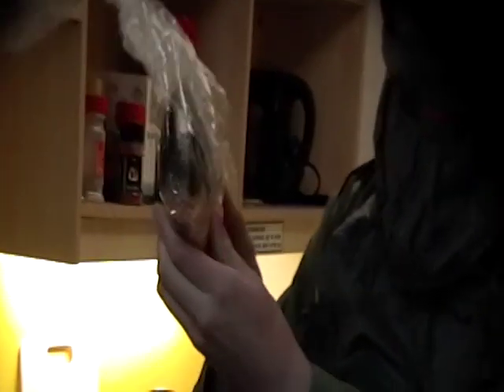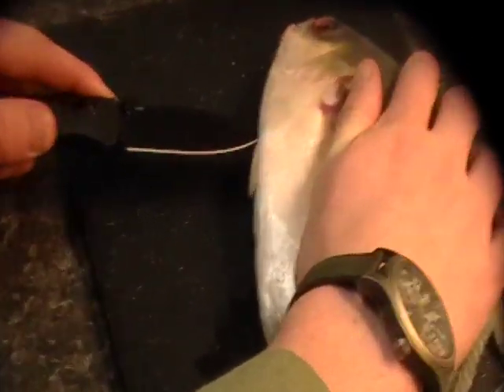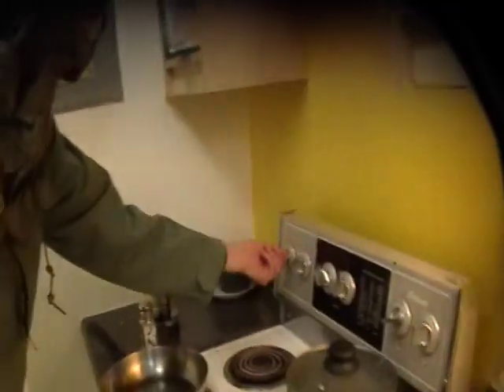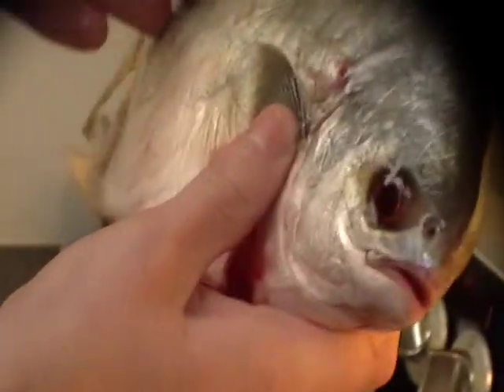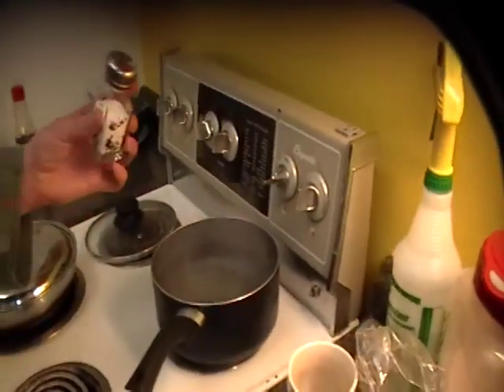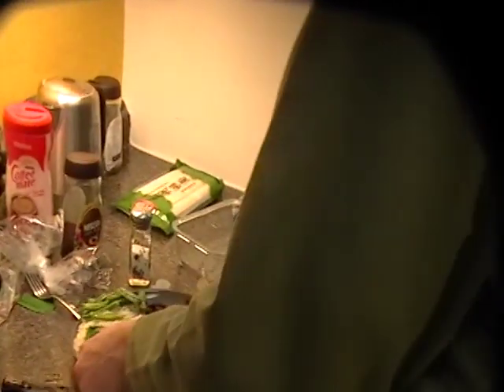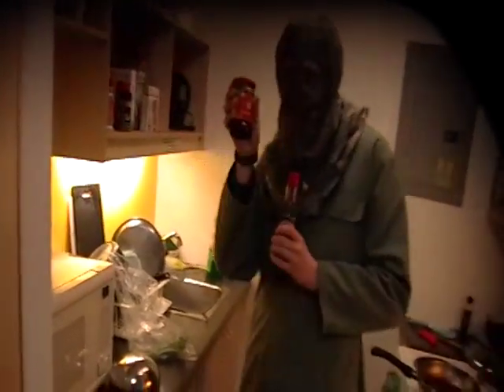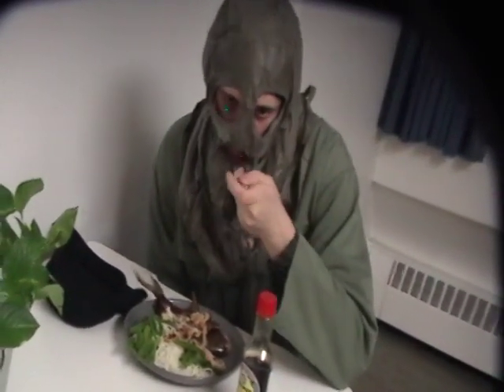cooking a fish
In this video I cook a fish with noodles. 8/10 meal